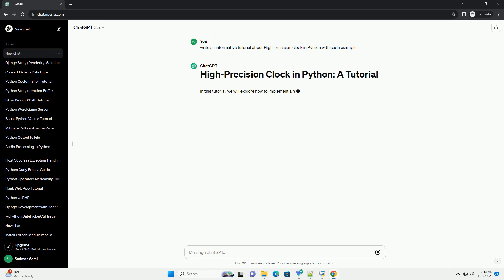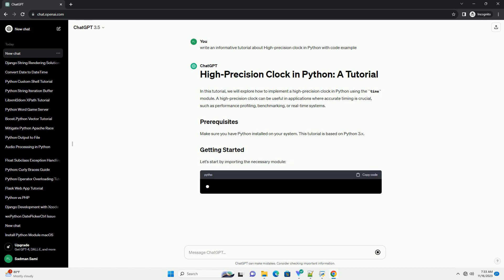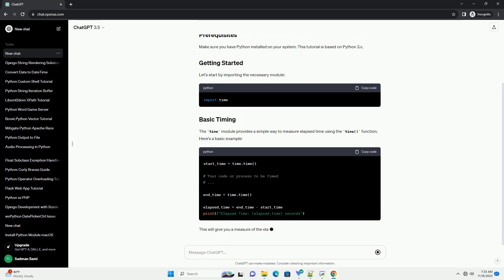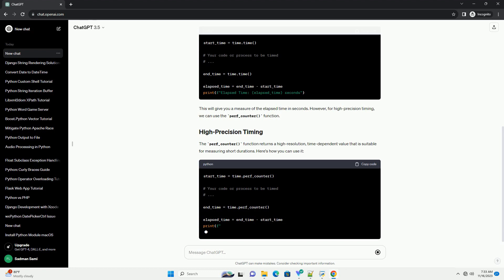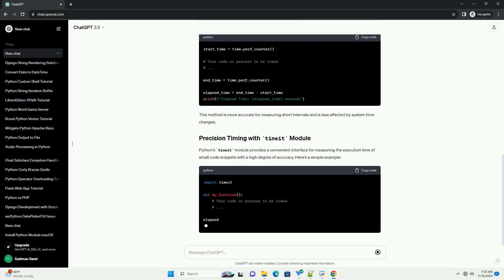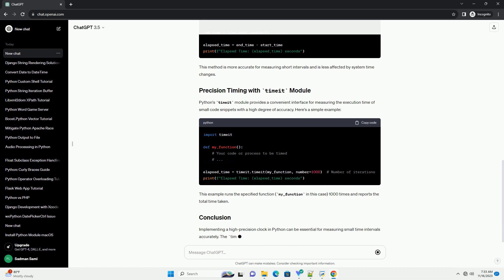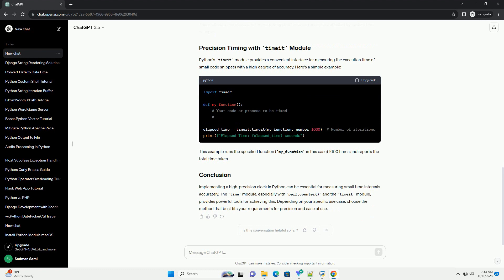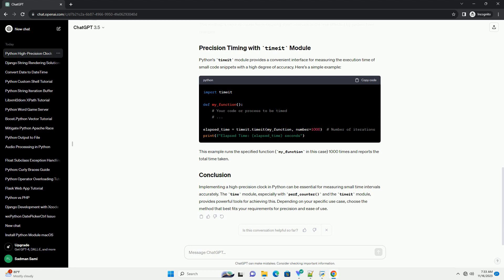High precision clock in Python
In this tutorial, we will explore how to implement a high-precision clock in Python using the time module. A high-precision clock can be useful in applications where accurate timing is crucial, such as performance profiling, benchmarking, or real-time systems.
Make sure you have Python installed on your system. This tutorial is based on Python 3.x.
Let's start by importing the necessary module:
The time module provides a simple way to measure elapsed time using the time() function. Here's a basic example:
This will give you a measure of the elapsed time in seconds. However, for high-precision timing, we can use the perf_counter() function.
The perf_counter() function returns a high-resolution, time-dependent value that is suitable for measuring short durations. Here's how you can use it:
This method is more accurate for measuring short intervals and is less affected by system time changes.
Python's timeit module provides a convenient interface for measuring the execution time of small code snippets with a high degree of accuracy. Here's a simple example:
This example runs the specified function (my_function in this case) 1000 times and reports the total time taken.
Implementing a high-precision clock in Python can be essential for measuring small time intervals accurately. The time module, especially with perf_counter() and the timeit module, provides powerful tools for achieving this. Depending on your specific use case, choose the method that best fits your requirements for precision and ease of use.
ChatGPT